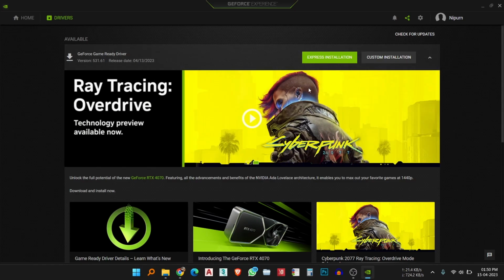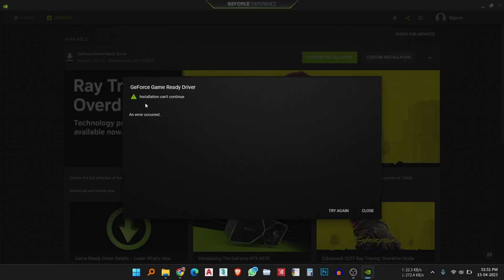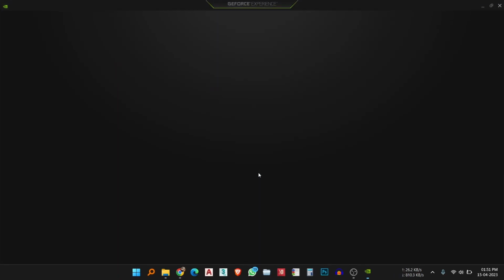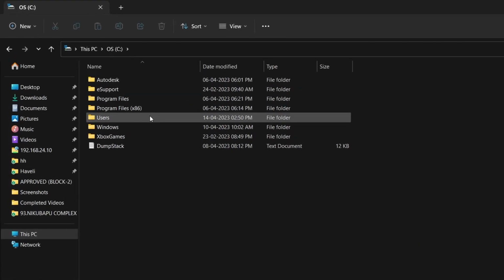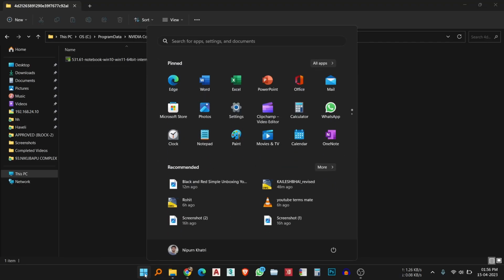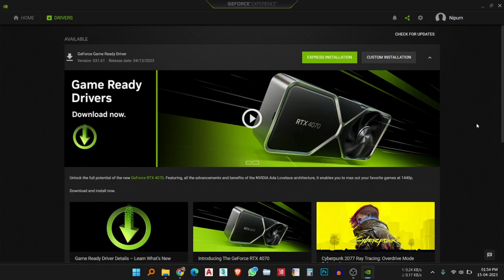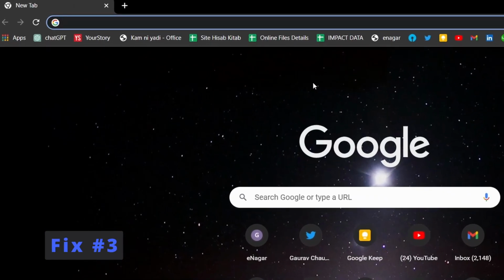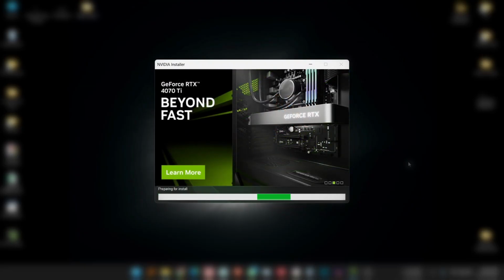"Installation can't Continue" Nvidia Driver Upgrade [SOLVED]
Hello, in this video I am taking about how to upgrade Nvidia Graphics card driver. However, it's very easy to install drivers but sometimes some problems occurred, and you have to do it manually.

About: Infomix is a technical channel where you will find videos about Internet and technology.